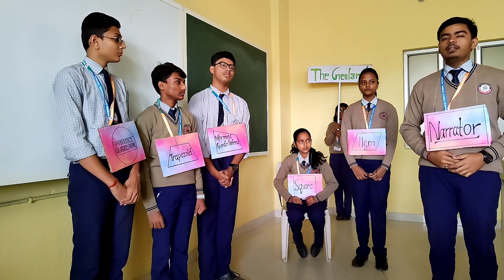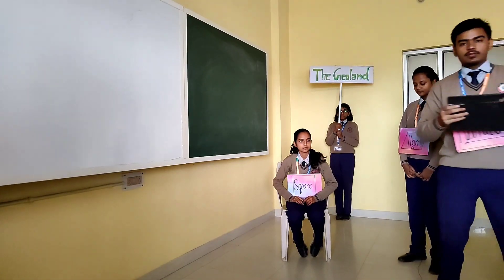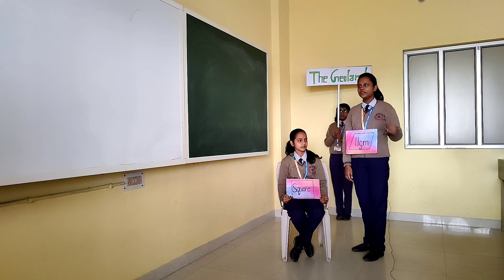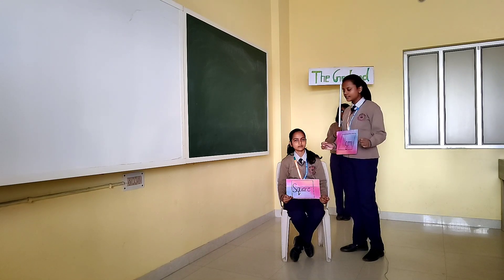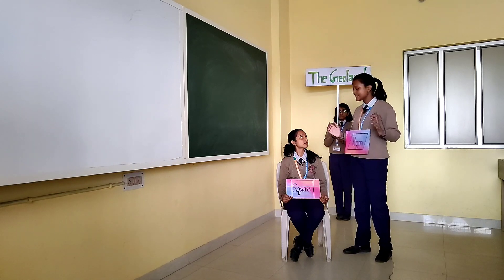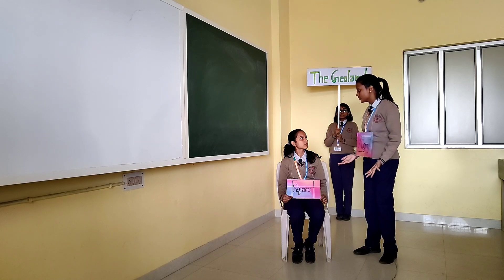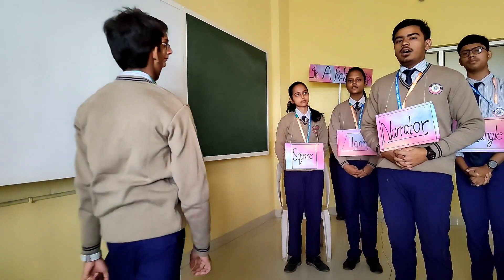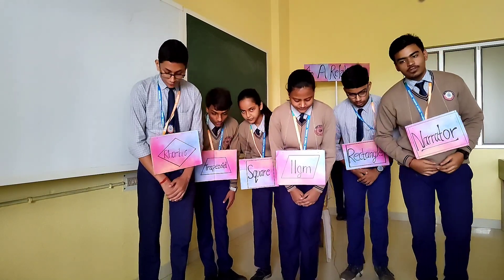Geometric land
@skit on maths @Geometrium
@properties of quadrilateral